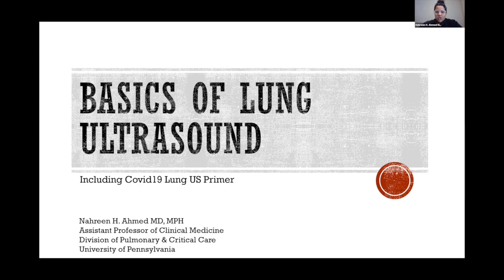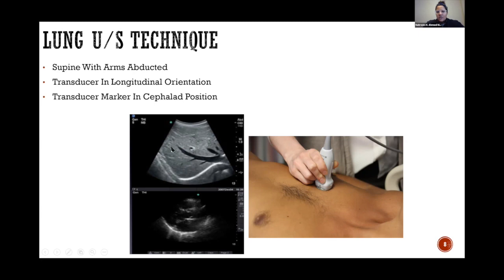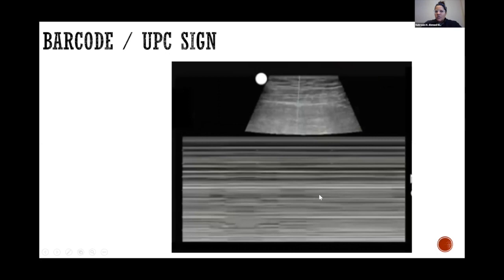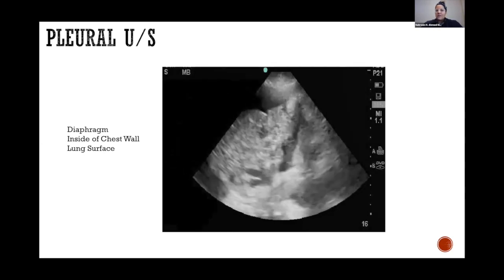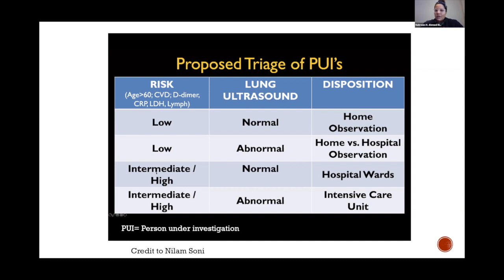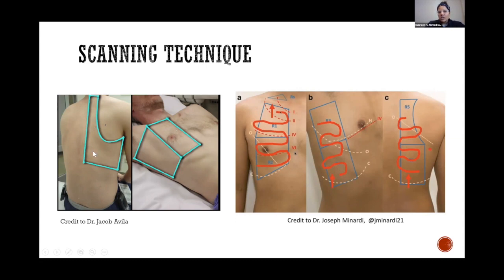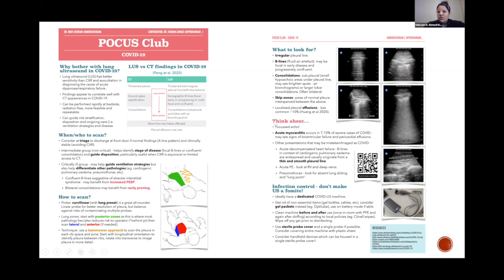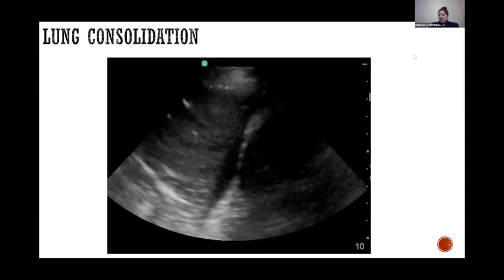Lung Point of Care Ultrasound Training in Low-resource Settings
To prepare our Frontline Healthcare Workers in Greece for the COVID-19 Response, we are continuing to provide educational resources to strengthen and expand their local healthcare capacity.

Having different tools available, such as a Point-of-Care-Ultrasound (POCUS), can help local providers improve their clinical management assessment within a pandemic context.

Our loyal volunteer and POCUS expert, Dr. Nahreen Ahmed, will provide a lecture on Lung POCUS to be used in low-resource settings.

This webinar will be followed by a Q&A session where participants can raise additional questions, comments, or experiences.

Presenter:
Dr. Nahreen H. Ahmed MD, MPH